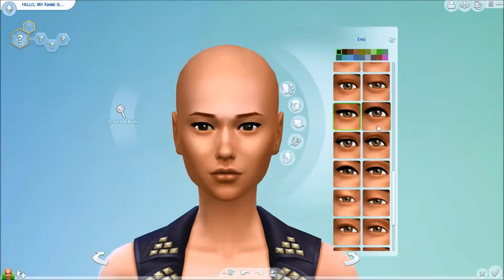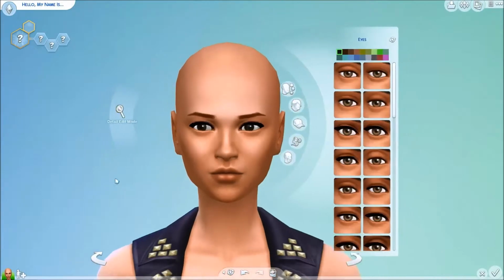Die Sims 4 | CAS | Pretty Little Liars - Emily Fields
"Create A Sim"-Video of Emily Fields from "Pretty Little Liars". Download available in the Sims 4 gallery using my username Lemony87.